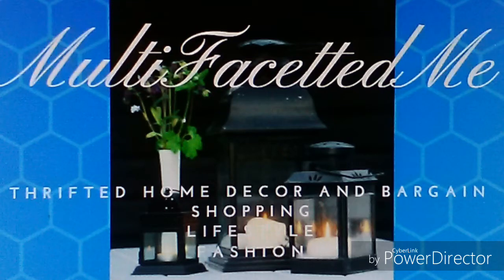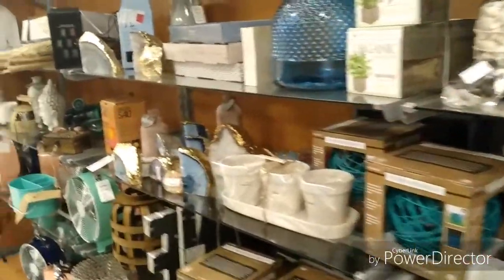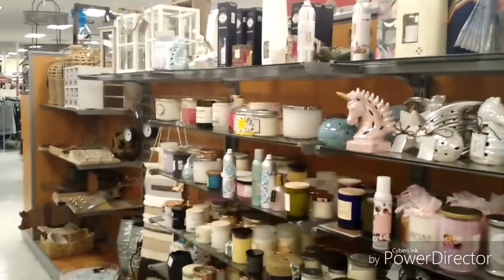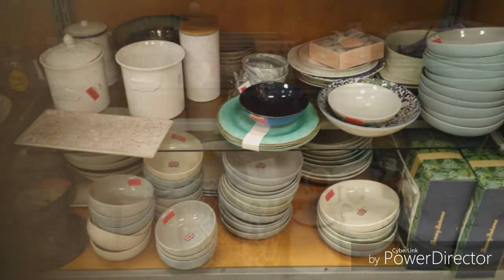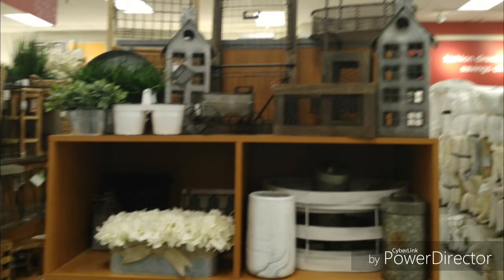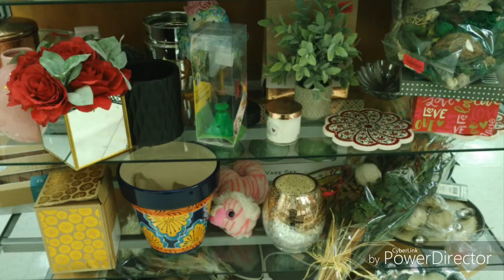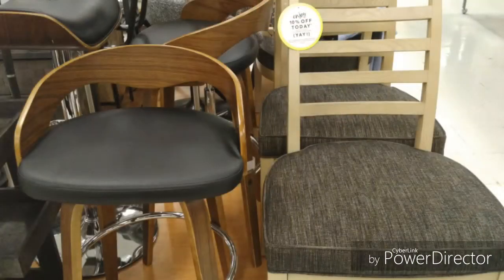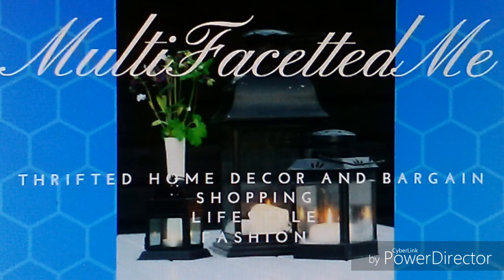Shop With Me | T•J•Maxx | Home Decor | MFM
Wonderful home decor at budget friendly prices.

thrifted home decor 2018
thrifted home decor 2017
how to shop at thrift store 2018
how to shop on  a budget 2018
goodwill haul 2018
salvation army haul 2018
luxe for less 2018
cheap finds 2018
discount home decor 2018
home decor shopping 2018
consignment 2018
cheap home decor 2018
cheaP THRIFTED HOME DECOR 2018
fall home decor 2018
winter home decor 2018
budget friendly home decor 2018
BUDGET HOME DECOR 2018
BARGAIN HOME DECOR 2018
fall home decor thrifting 2018
summer home decor thrifting 2018
spring home decor haul 2018
winter home decor haul 2018
shop with me 2018
home decor shop with me 2018Ross 2018
Roses 2018
TJ Maxx 2018
Marshall's 2018
Tuesday Morning 2018
Z Gallerie 2018
Family Dollar 2018
Dollar Tree 2018
Hime Goods 2018
Pier 1 2018
Ollie's 2018
Burkes Outlet 2018
CitiTrends 2018